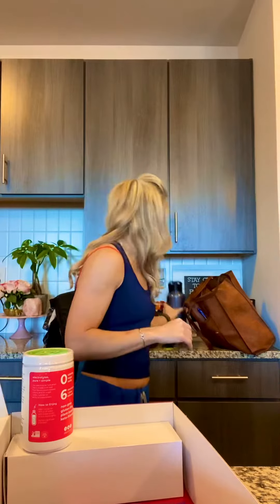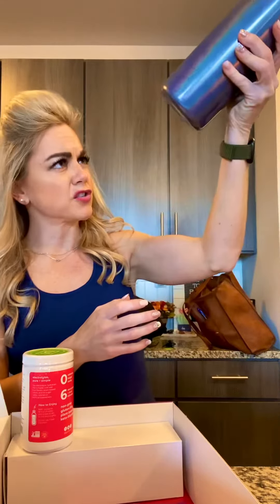Low carb, keto, carnivore - why we need electrolytes & what I use!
Electrolytes can make or break your results on a keto or carnivore diet. An electrolyte imbalance is often the cause of the “carnivore flu”. ⁣
WHAT ARE ELECTROLYTES?⁣
Electrolytes are essential minerals and are vital to many key functions in the body. They are important for:⁣
* regulating nerve and muscle function⁣
* moving water and fluids within the body⁣
* maintaining fluid balance⁣
* balancing blood acidity and pressure⁣
* rebuilding damaged tissue⁣
On any version of a low carbohydrate diet, whether that be carnivore or keto, our bodies need more electrolytes. This is because when insulin levels are low, as they are when we restrict carbohydrates, the kidneys excrete more sodium and this disrupts other electrolytes as well.⁣
An electrolyte imbalance is often the cause of the “carnivore flu”, muscle pain & cramps. Ensuring you are getting the proper amount of electrolytes can reduce symptoms.⁣
Basic rule of thumb is drink half your body weight in oz of water daily. You should add ~12 oz of water to your daily total for every 30 minutes you work out. So if you work out for 45 min daily, you would add 18 oz of water to your daily intake.⁣
I’ve used @goultima electrolytes for years! As one who hates plain water, yes, I wished I like it but I don’t - these are flavorful, low carb friendly, all natural & sweetened with organic Stevia.⁣
My favorite flavors are the raspberry & grape! Link in IG bio & below for more product info & discount link! 🍇 💦